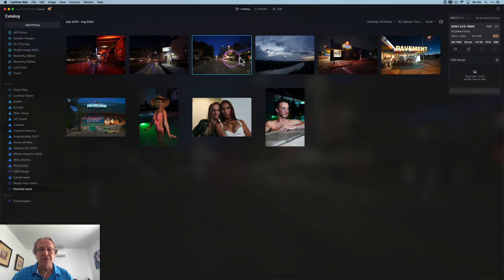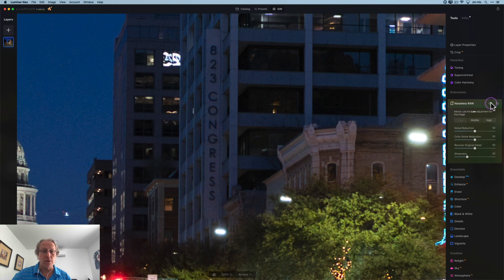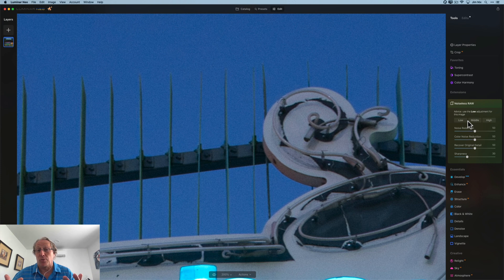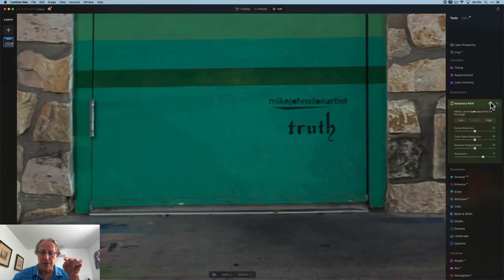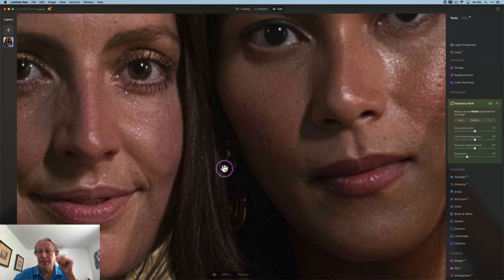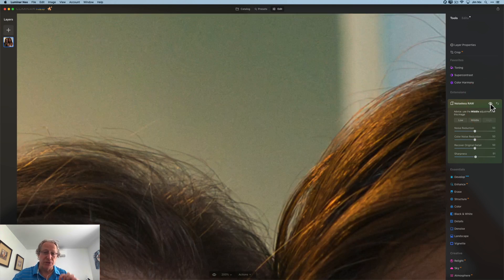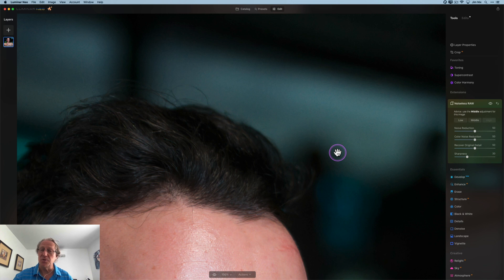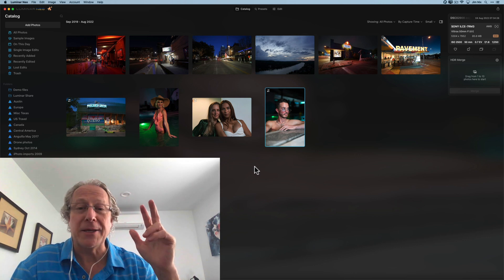First Impressions: Noiseless AI in Luminar Neo